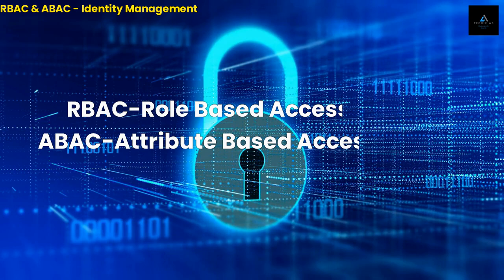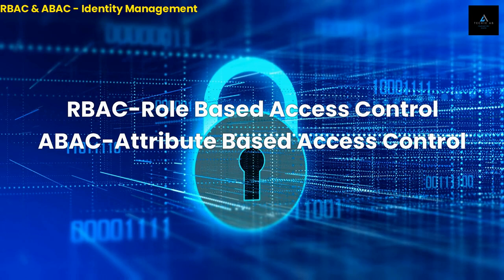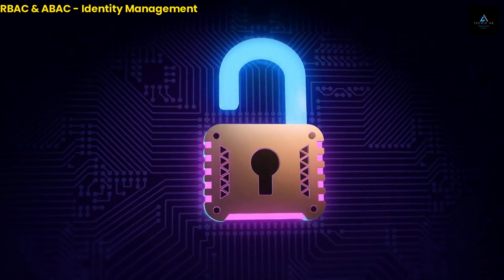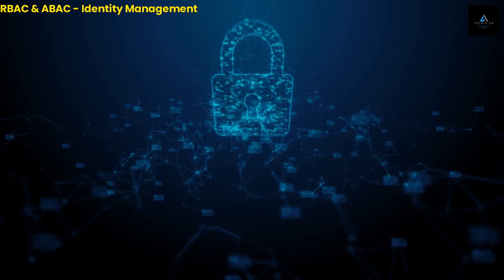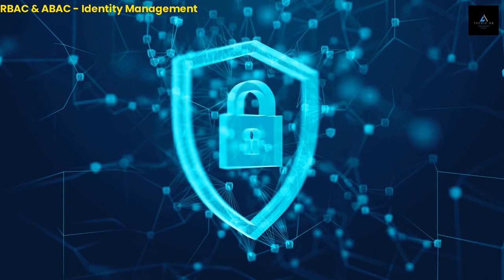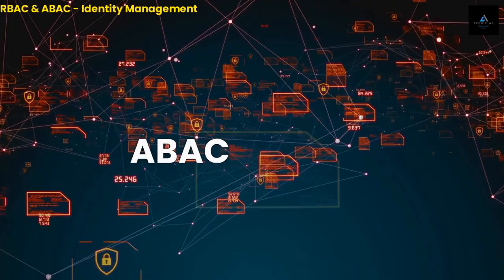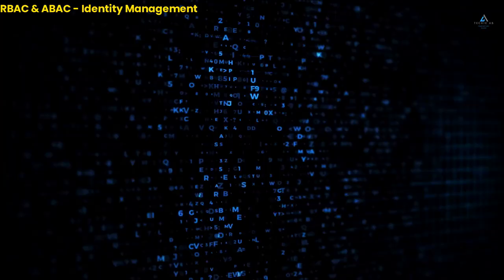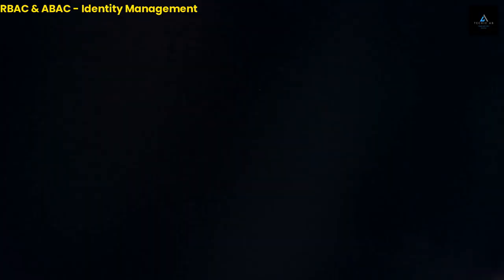RBAC vs ABAC | Identity & Access Management | IAM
Hi, In this video, we will talk about different access control options and How they are different from each other.